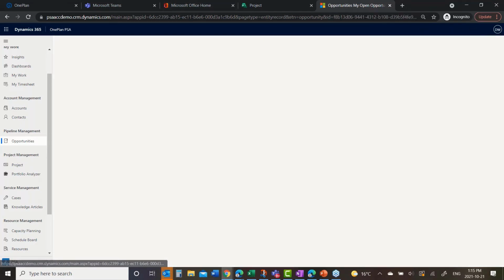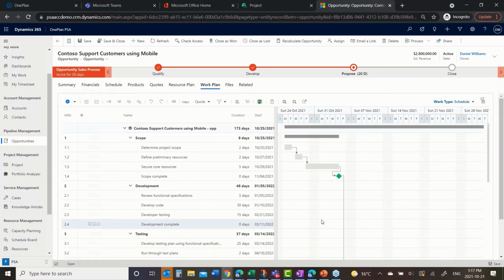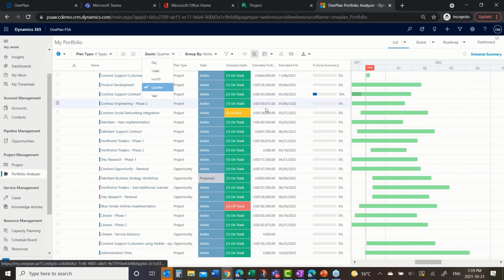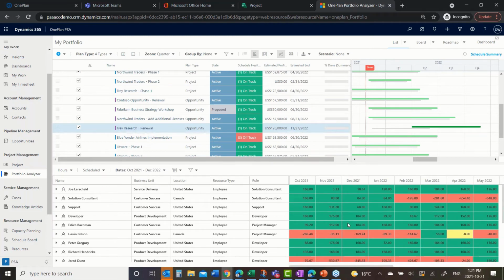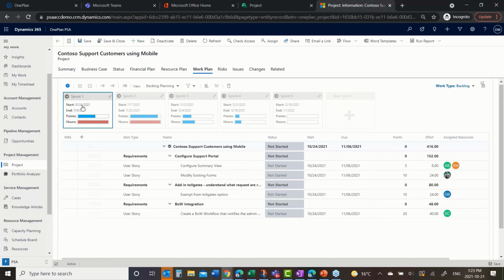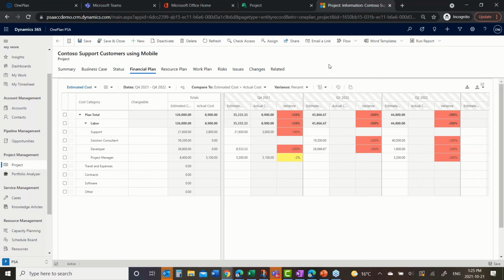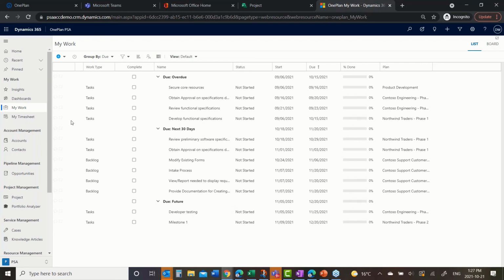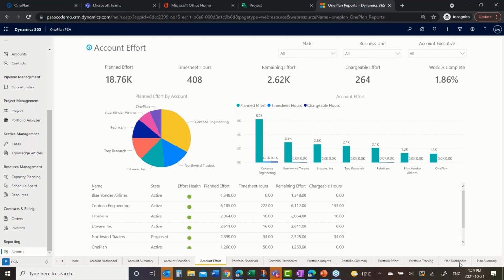OnePlan Professional Services Automation and Microsoft Dynamics 365 Demo